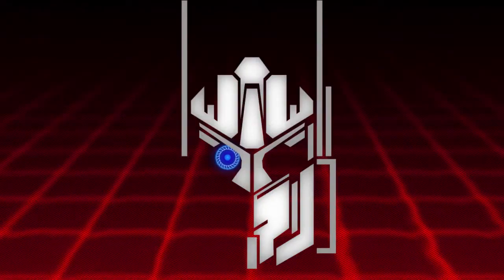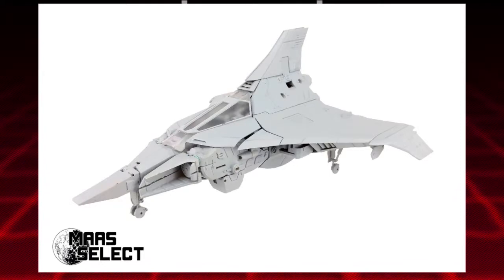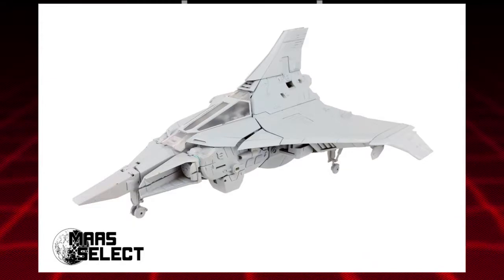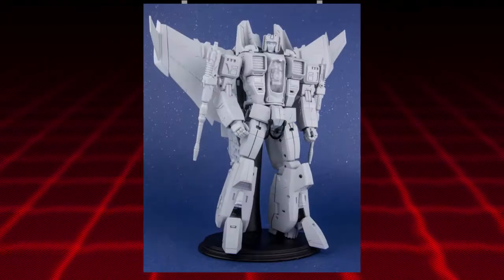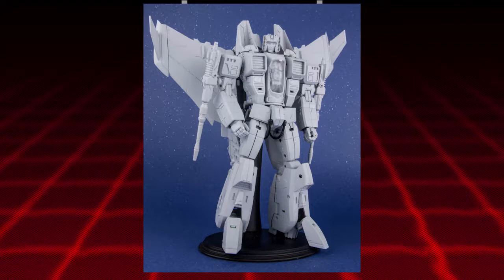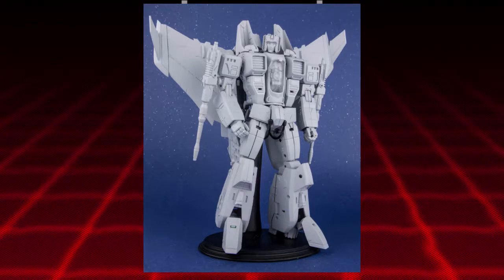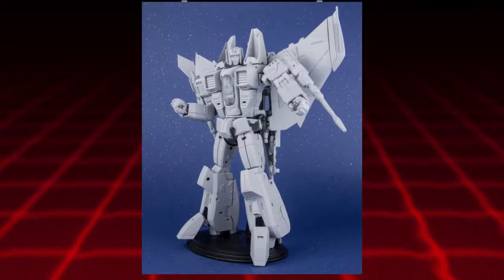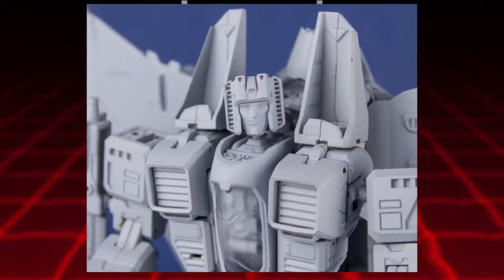MAAS Select: MS01 Renegade Prototype Images | TF-Talk #148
TF-Talk Episode #148:
In this topic, I'm here to discuss the new MAAS Select/Toys MS01 Renegade (Not-Cybertronian-Tetra-Jet-Seeker) Prototype Pictures.